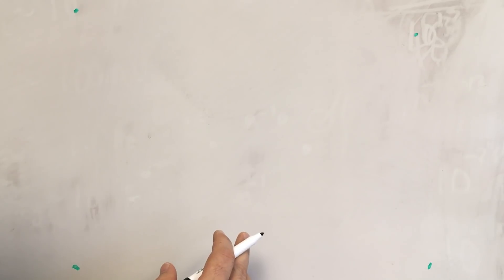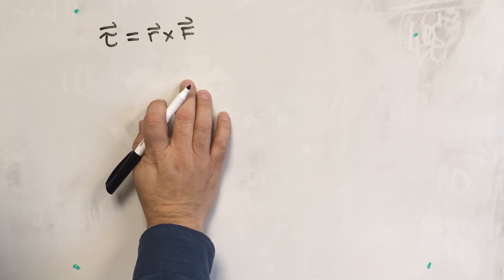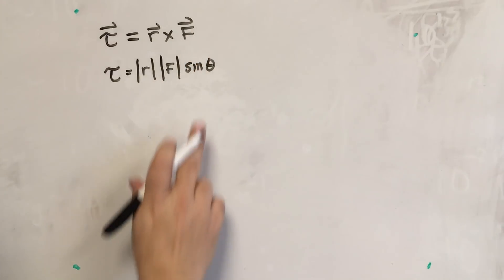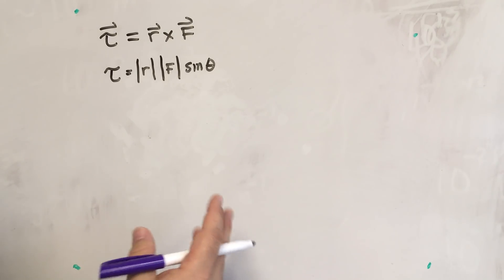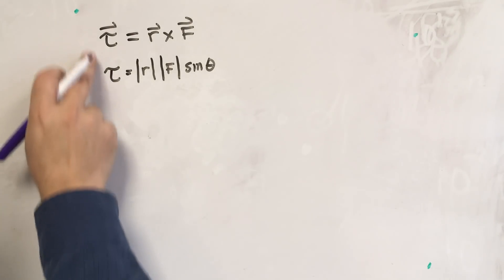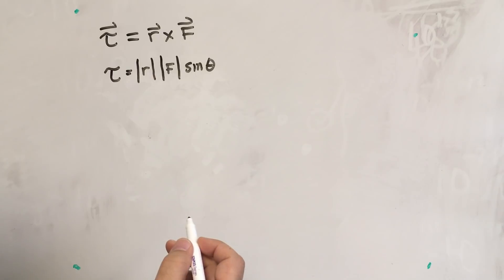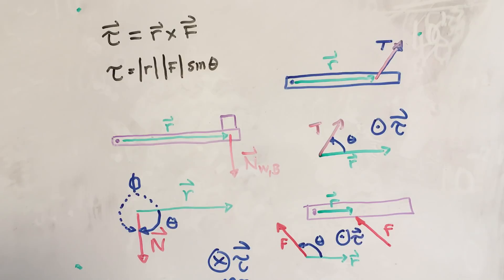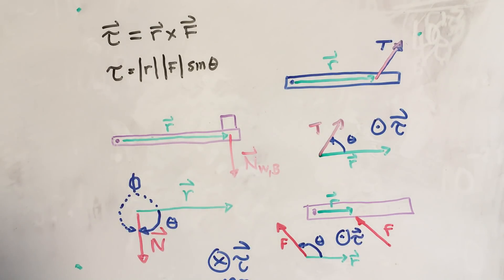Torque Magnitudes & Directions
Working with the lever arms and force vectors to compute torques using the right hand rules and magnitude equation.